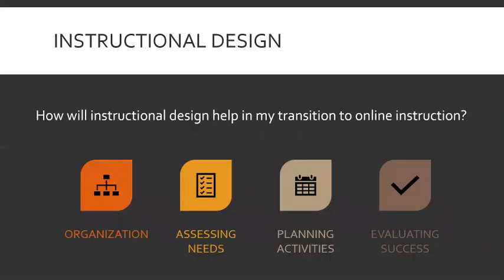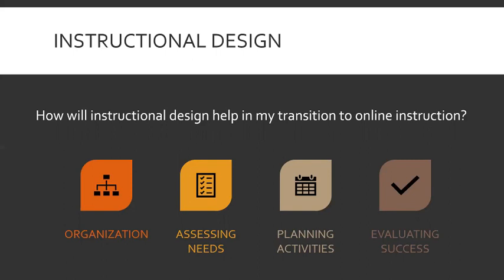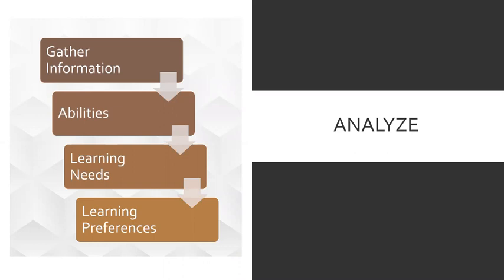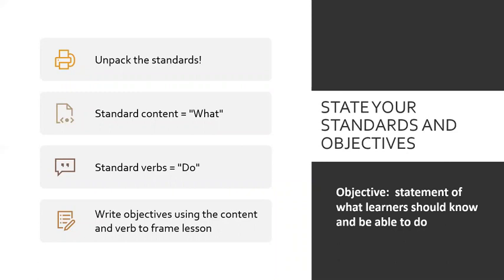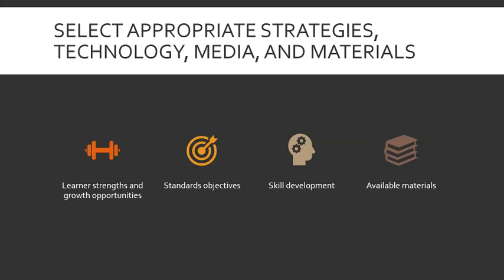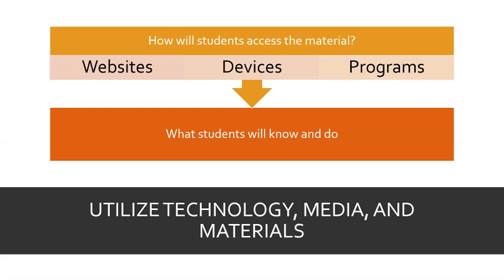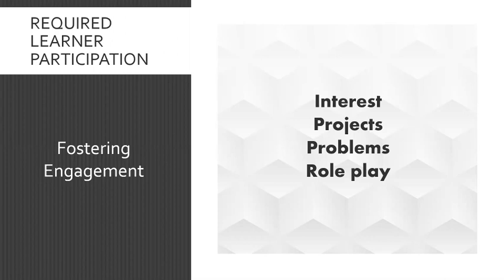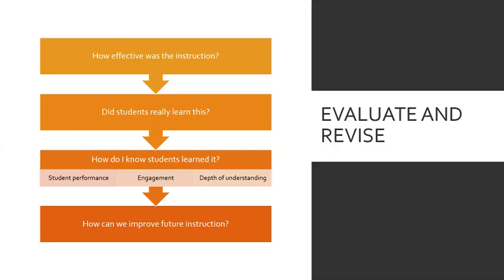Instructional Design for Online Learning | Hey Teach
This video is designed as a brief primer in utilizing best practice instructional design to create high-quality online experiences for students.
Dr. Amanda Witt serves as a Course Instructor for general science at Western Governors University. With a background in science education and curriculum and instruction, Amanda has a passion for supporting students as they work toward their goal of a college degree.
Dr. Paula Westerman serves as a Course Instructor for Curriculum and Instructor, Teachers College at Western Governors University (WGU). Dr. Westerman is driven to help students succeed in attaining their educational dreams and expanding career opportunities.
Dr. Klista Rader serves as Course Instructor II for Curriculum and Instruction in the WGU Teachers College. Klista continually strives to challenge the status quo when looking for opportunities to improve our educational system and advance student learning.